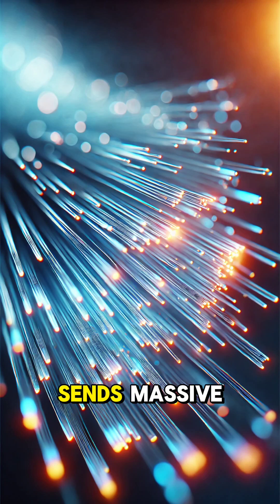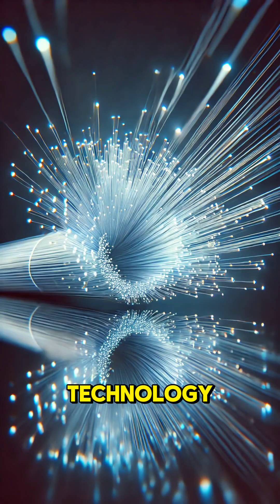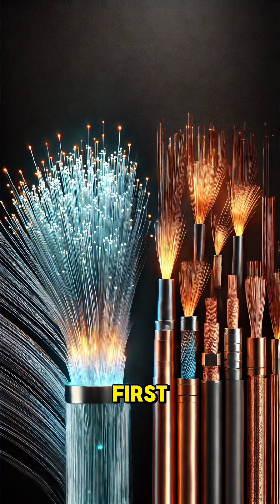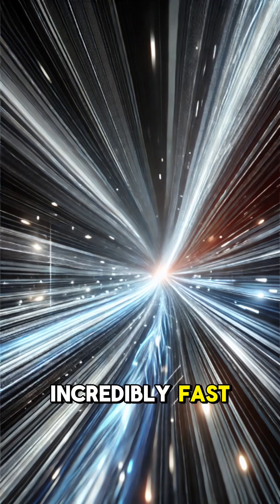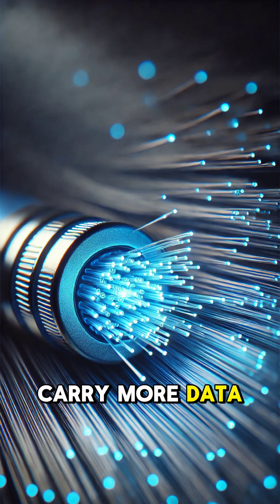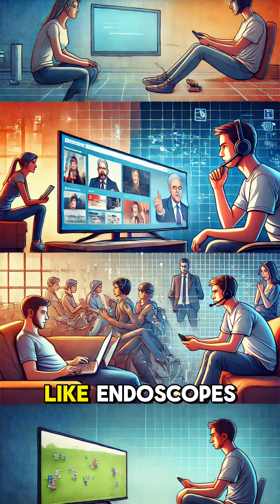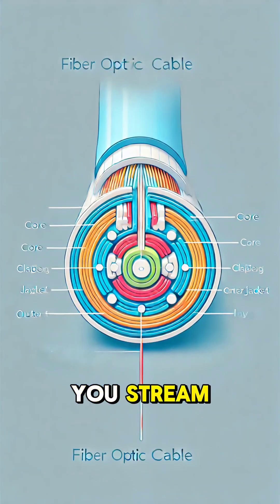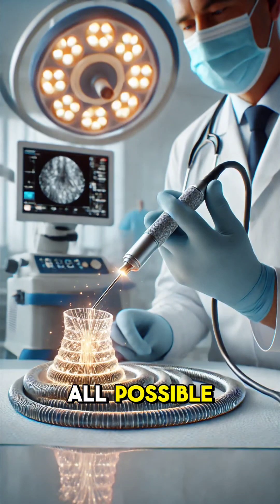What is Fiber Optic Technology? How It Works & Transmits Data Explained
Have you ever wondered how the internet sends data so quickly and efficiently? In this video, we break down fiber optic technology, explaining how it transmits data using light pulses and the principles of total internal reflection. From internet speeds to medical devices, fiber optics power modern communication and innovation.

What You’ll Learn:

What fiber optic cables are made of

How light travels through fiber optics

Why they’re faster and better than copper cables